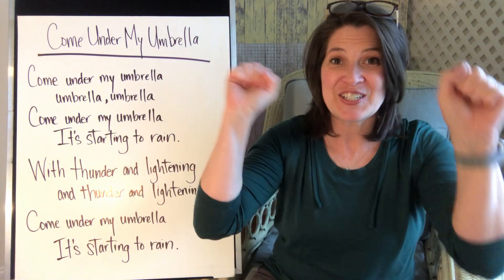Stay-At-Home Story Time: Come Under My Umbrella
"Come Under My Umbrella": A fun little song with signs to sing when the rain is coming down.